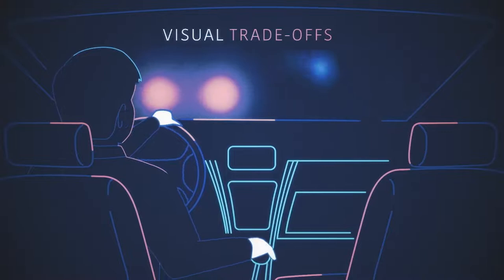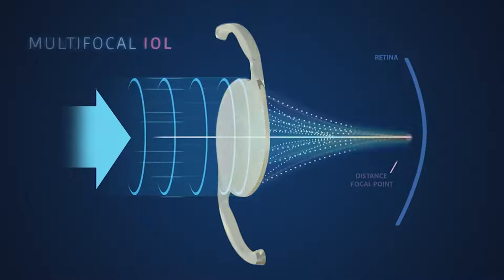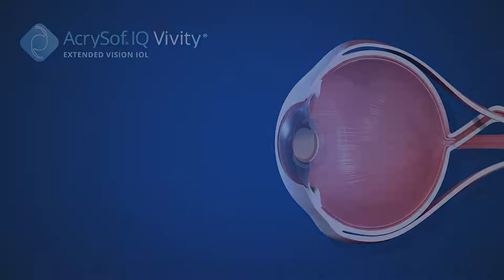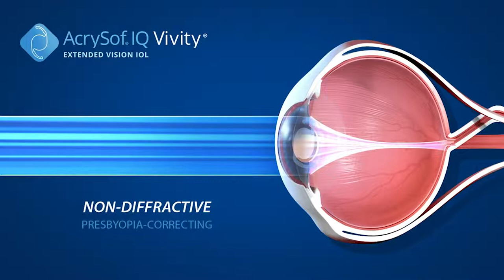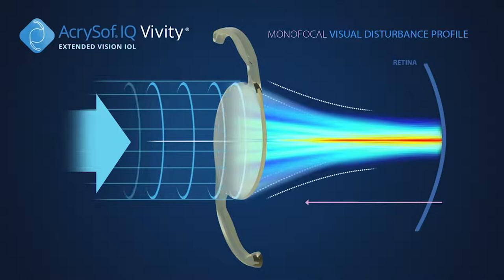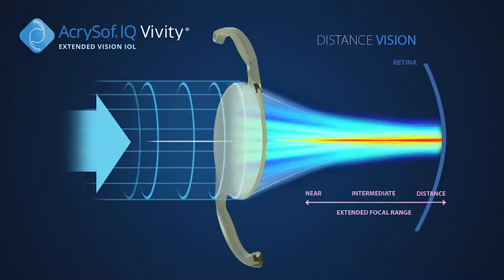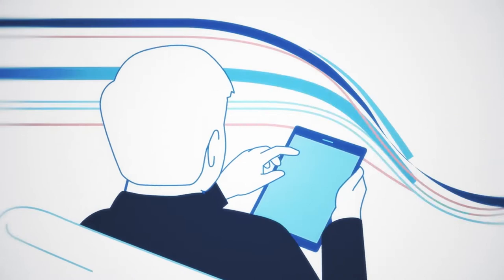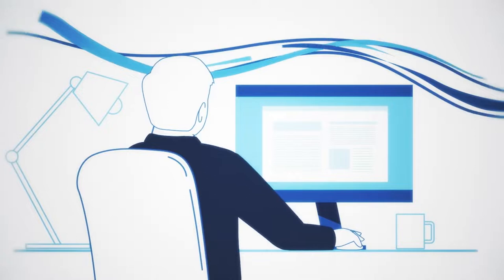EDOF – Alcon VIVITY - Extended Vision IOL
AcrySof IO Vivity - Extended Vision IOL

* Non-Diffractive Presbyopia-Correcting
* Wavefront-Shaping Technology Stretch & Shift
* Utilises All Light

Mr. Rajesh Deshmukh is a consultant ophthalmologist and an expert Cataract Surgeon with the world-renowned Moorfields Eye Hospital in London.
He offers a full range of refractive cataract surgery options with experience in modern intraocular lenses including Multifocal (for distance, intermediate and reading vision without glasses), EDOF (extended depth of focus for spectacle independence), Toric (to correct astigmatism) and EVO ICL (Implantable ‘Contact’ Lens).
Mr. Rajesh Deshmukh is a specialist cataract and vision correction surgeon in London, based at Moorfields Private Eye Hospital and Bishops Wood Hospital.